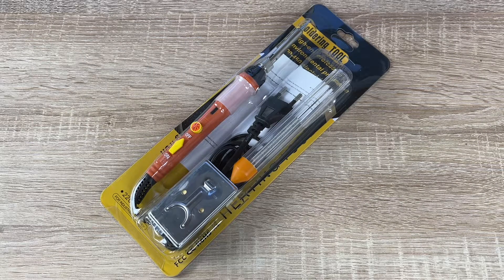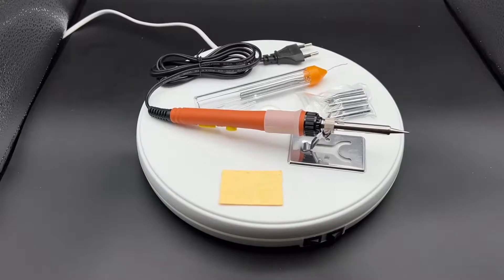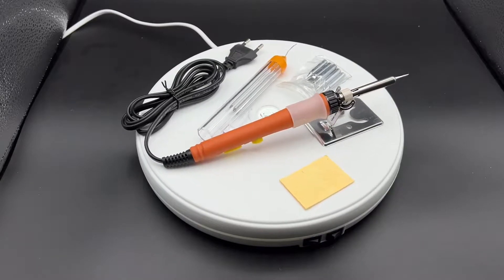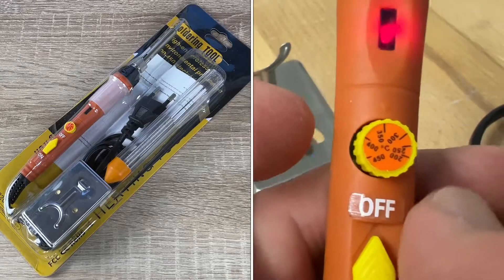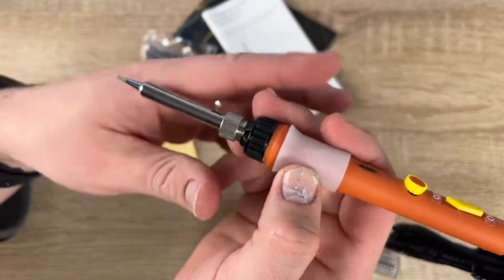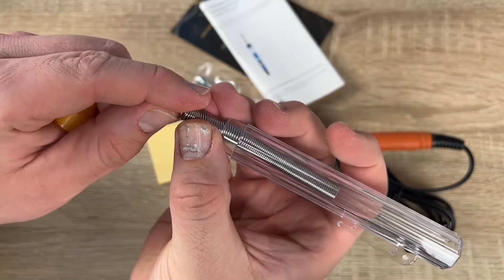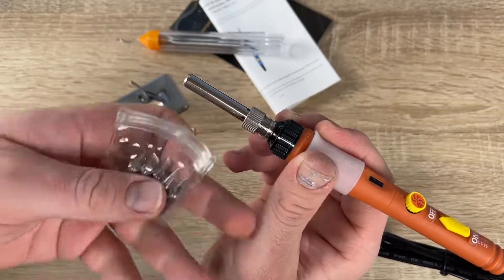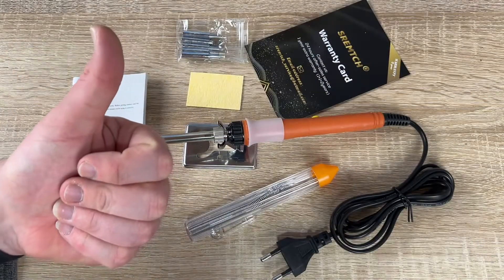SREMTCH 60 W Professional Soldering Iron Set with Adjustable Temperature Unboxing and instructions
Device:

Soldering iron

SREMTCH 60 W Professional Soldering Iron Set with Adjustable Temperature Switch 200 °C - 450 °C, 5 Soldering Iron Tips, 17 g Soldering Wire, Soldering Iron Stand for Welding and Repairing for Professionals and Beginners

Advanced heat technology: the SREMTCH electric soldering iron features the latest internal heated ceramic technology, which allows faster thermal speed and better temperature stability.
Heat dissipation solutions: Four ventilation holes at the tips ensure fast heat dissipation, extend the service life and increase work efficiency.
Adjustable temperature: This precision soldering iron comes with an on/off switch. You can turn off the device at any time when not in use, which ensures safety welding and energy saving. The adjustable temperature range from 200 °C to 450 °C allows you to finish your work in different conditions.
Safety design: equipped with an ergonomically shaped handle that sits comfortably in the hand and has a non-slip effect. At the same time, the use of insulating rubber materials improves the safety of the soldering iron.